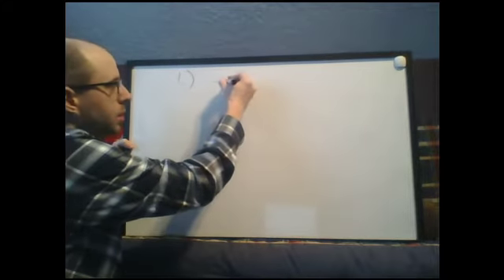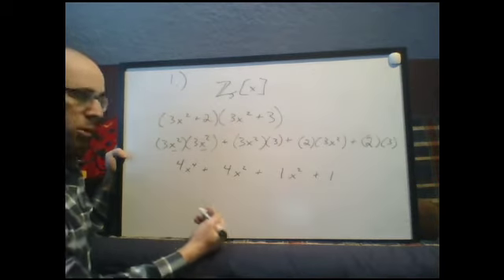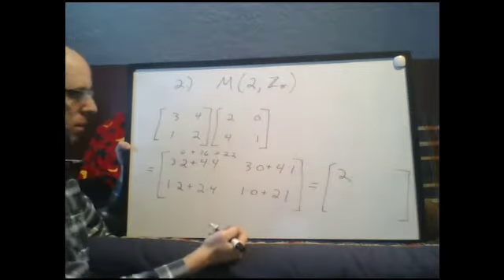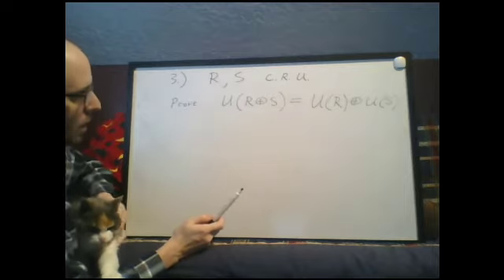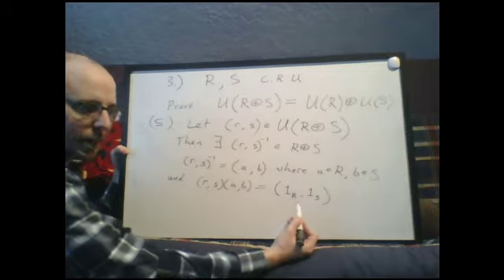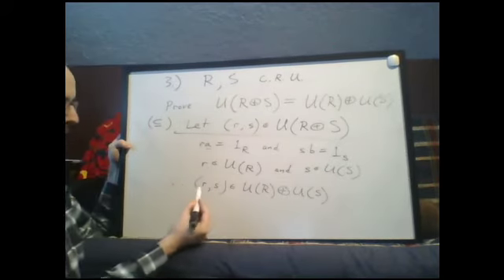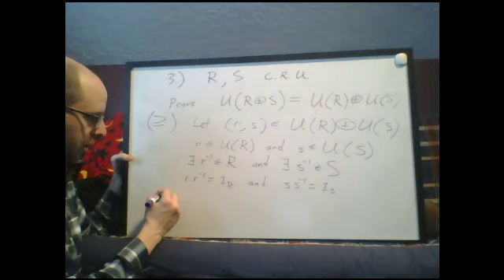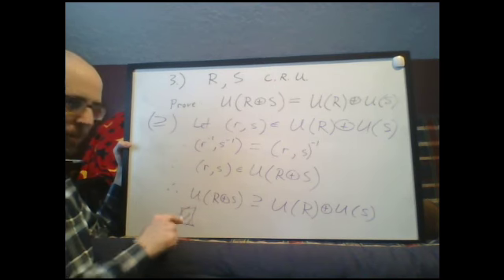Abstract Algebra: Quiz 6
I go over the problems from Quiz 6.